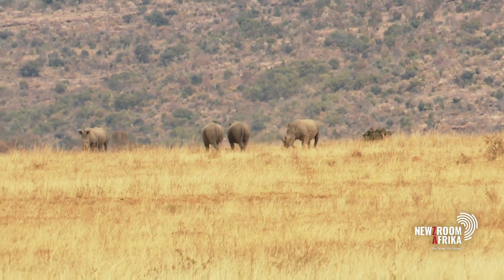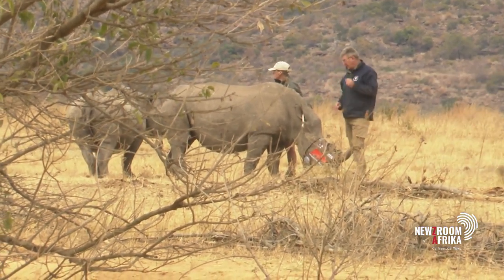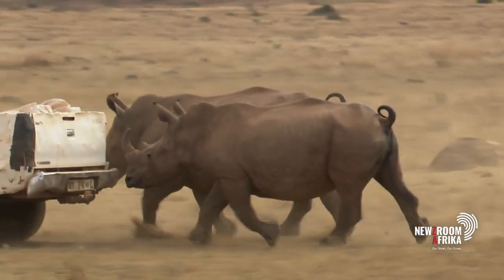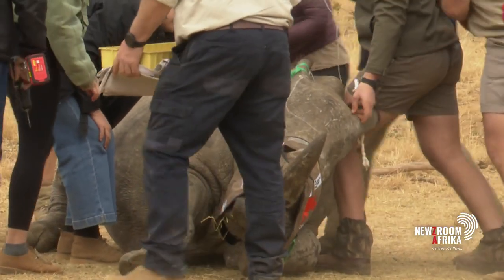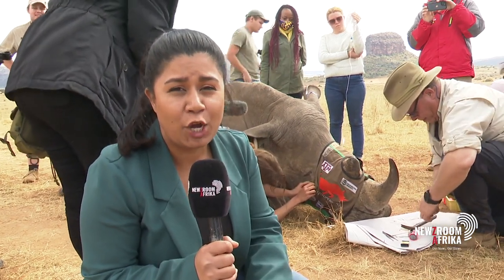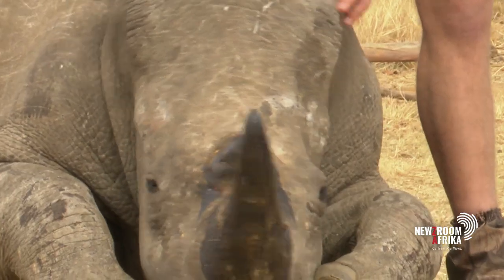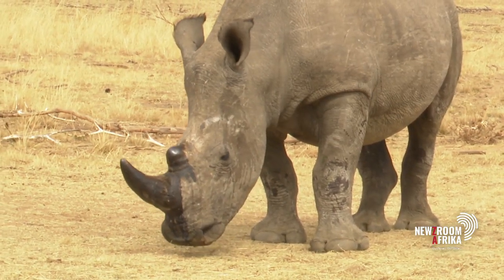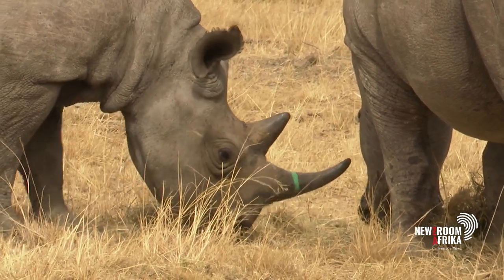Orphaned rhinos now radioactive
Twenty orphaned rhinos in Limpopo are now radioactive.

This is part of groundbreaking new initative using nuclear technology
to protect the critically endangered animals from poachers.

Scientists from the Wits University, who spearheaded the project, say
they’ve found a method to keep rhinos safe.

Newzroom Afrika's Karinda Jagmohan has more.

Tune into Newzroom Afrika DStv channel 405 for more.